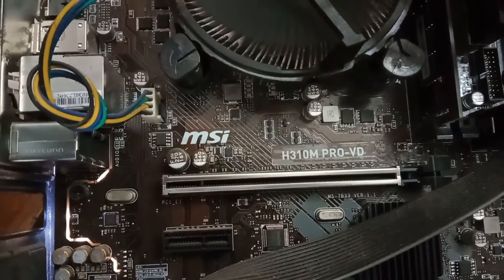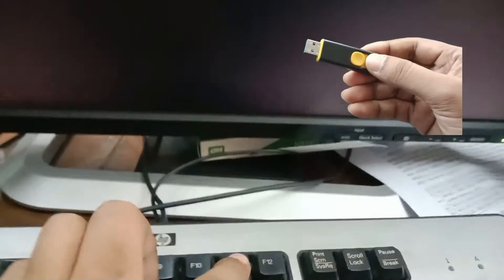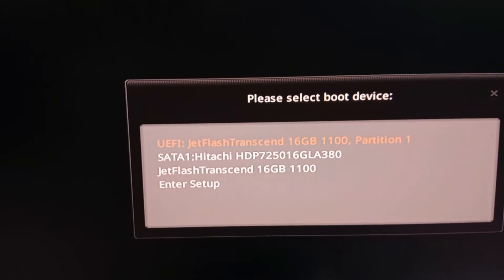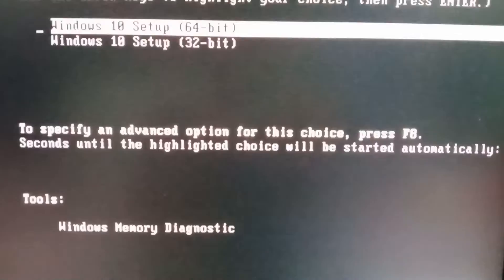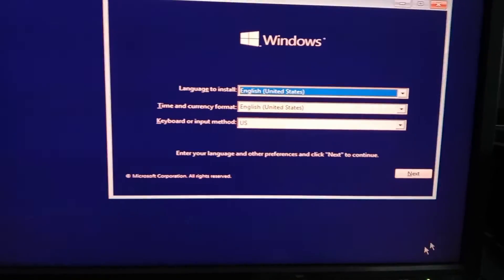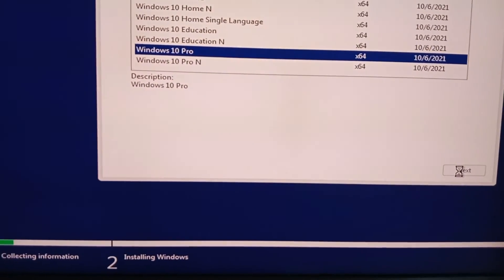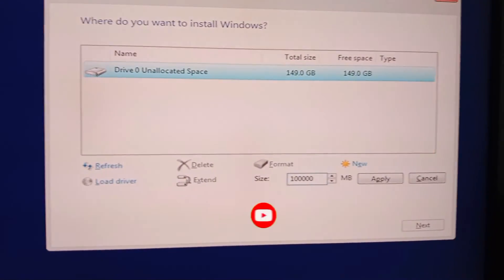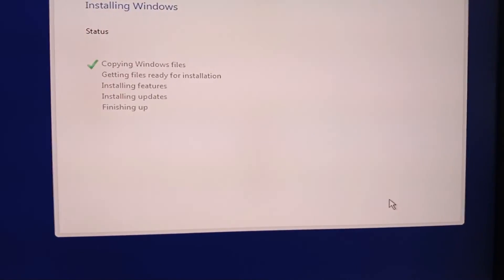MSI H310M-PRO motherboard Boot menu key with windows installation process Tech Valley JH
Boot Menu Key : F11

Remember : Before installing windows, make sure that the partition style of your Hard drive/ssd is formatted.

If your Hard Disk/SSD Partition style is GPT, must need to make your bootable pendrive GPT and bios mode UEFI
Other hand, If your Hard Disk/SSD Partition style is MBR, must need to make your bootable pendrive MBR and bios mode legacy

msi-h310mMotherboard
windows installing